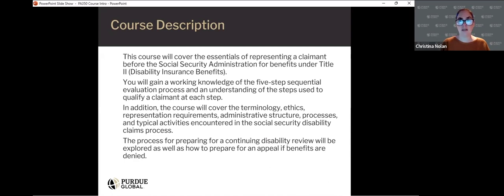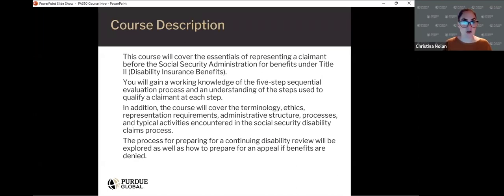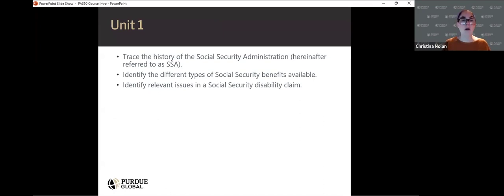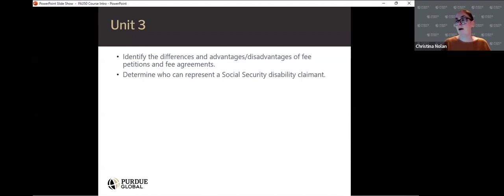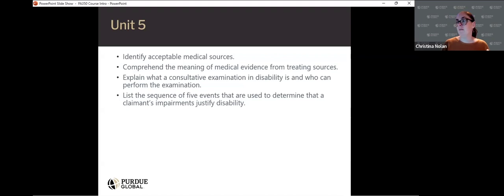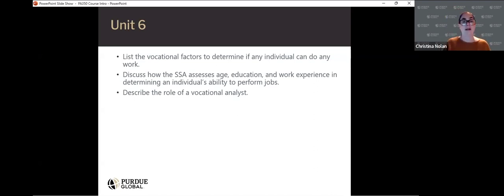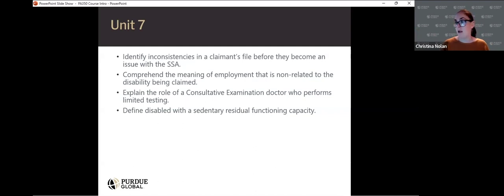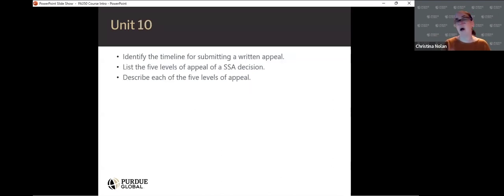PA350: Social Security Disability Law - Overview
Join Cristina Nolan, a Full Time Faculty member within the Legal Studies Department at Purdue Global, as she briefly discusses a foundational course at Purdue Global, PA350 - Social Security Disability Law.